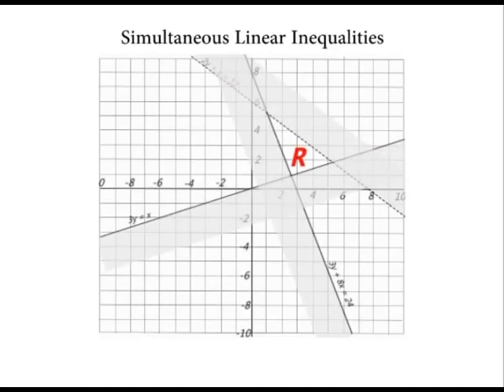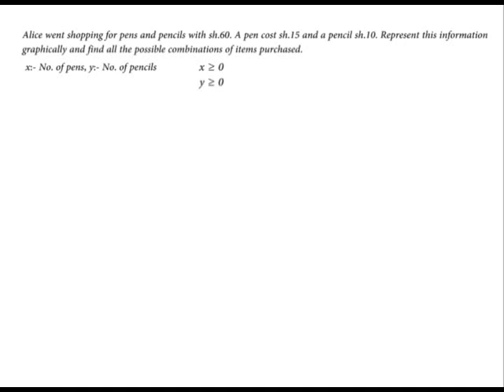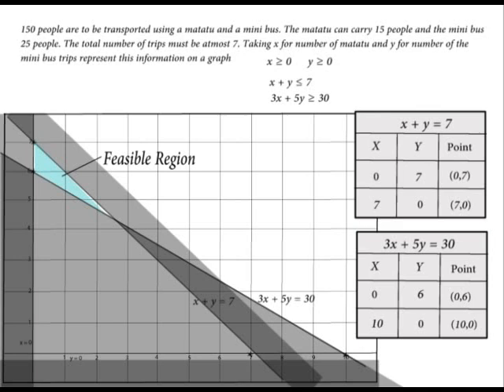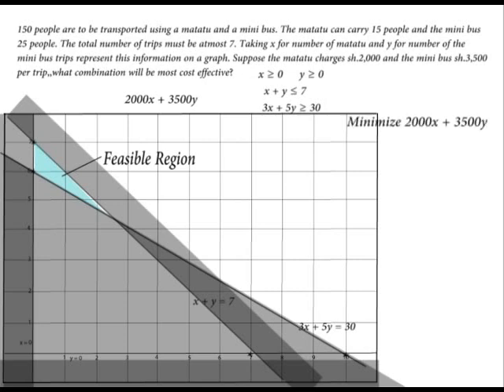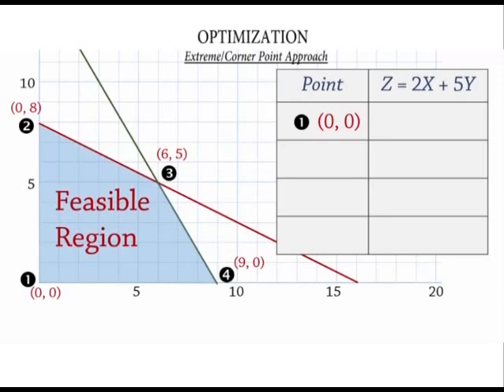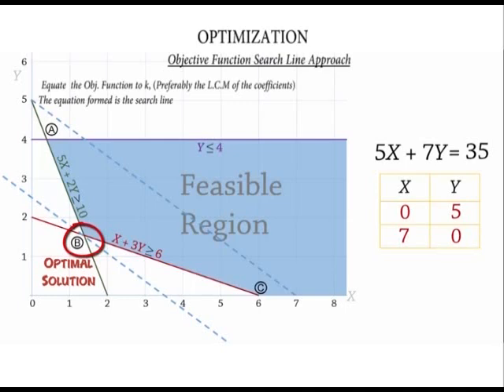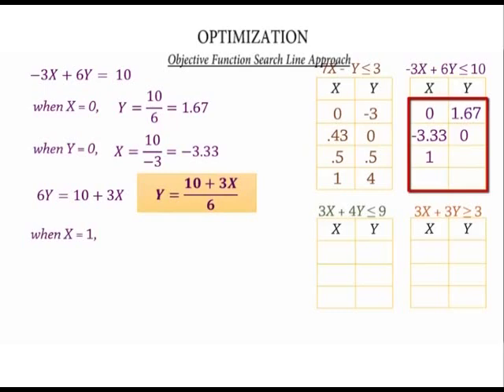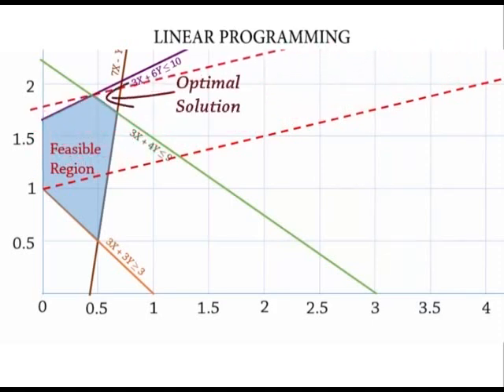KCSE REVISION TOPIC 7 LINEAR PROGRAMMING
Form 4 Topics well covered